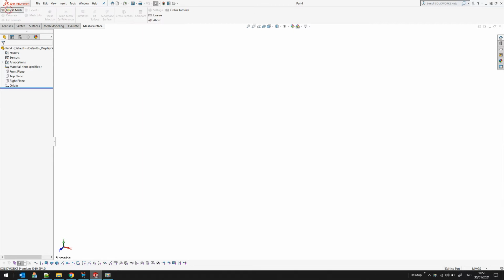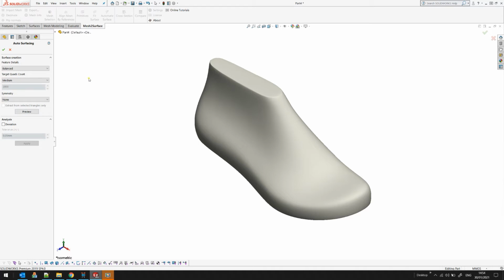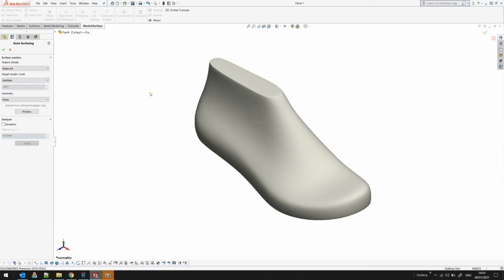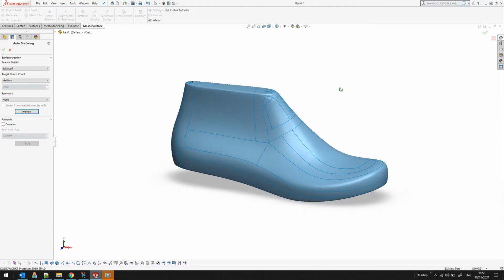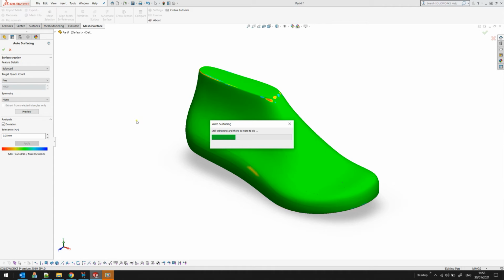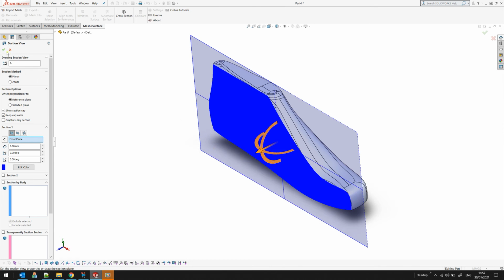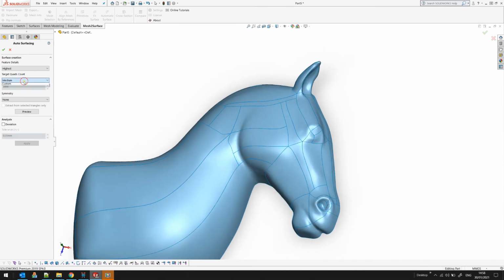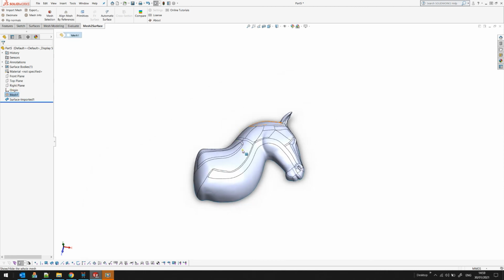Automatic Surfacing - Mesh2Surface for SOLIDWORKS - 3D reverse Engineering software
Learn how to convert organic free form surface into CAD model with hit of a button.